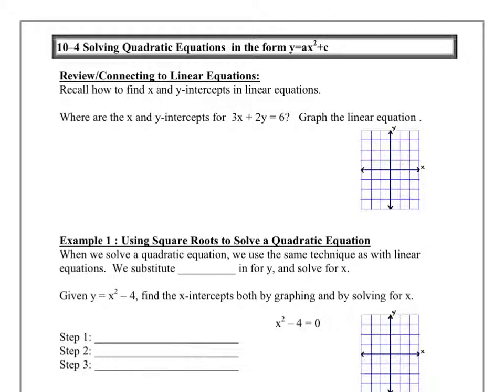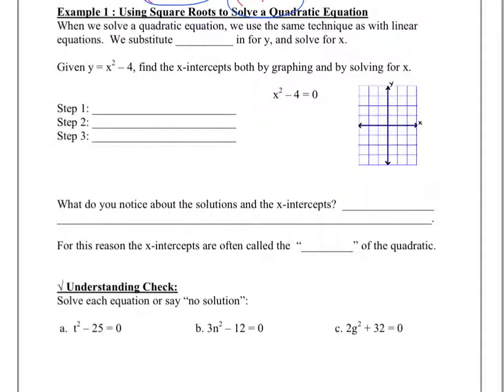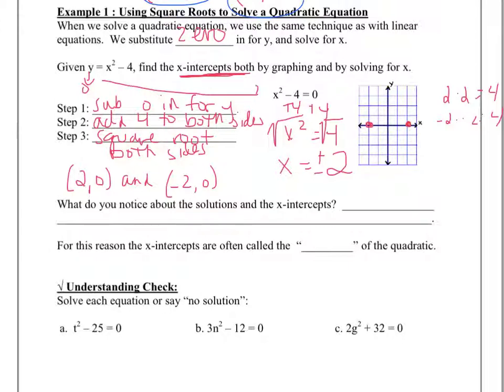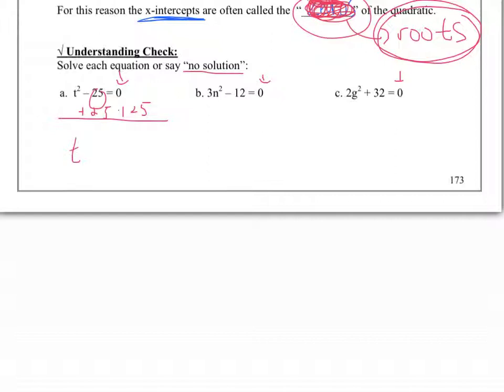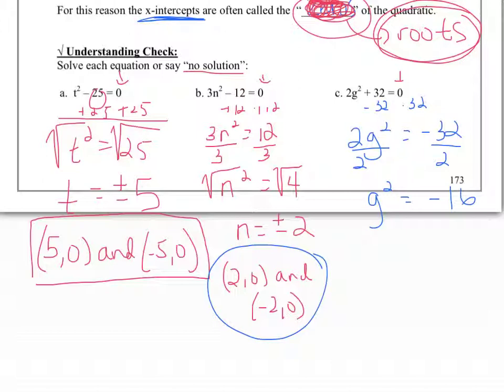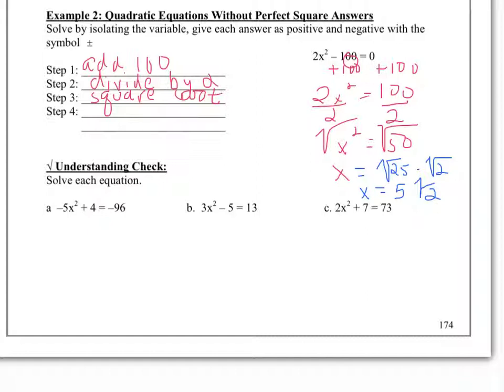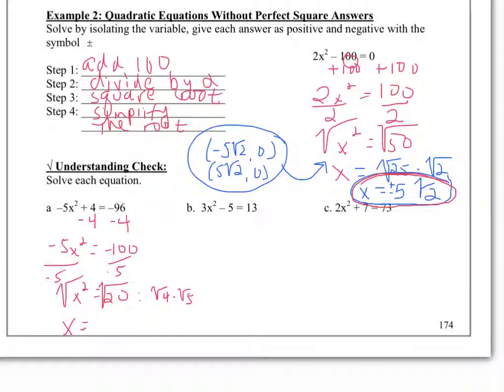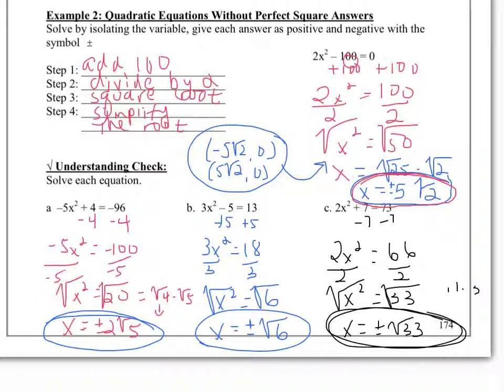10-4 solving quadratic equations